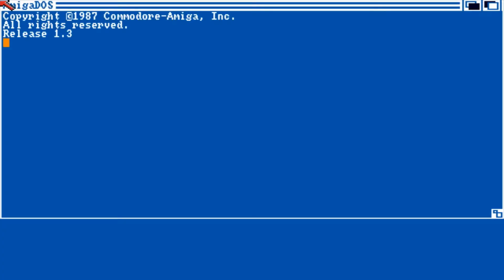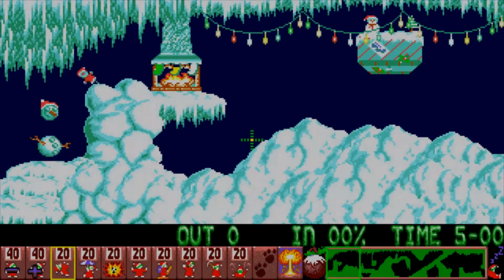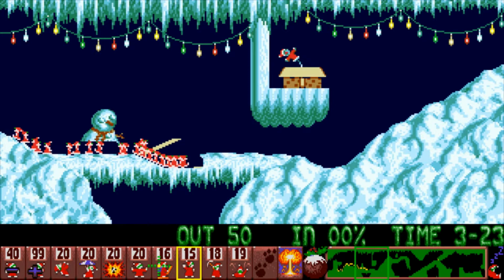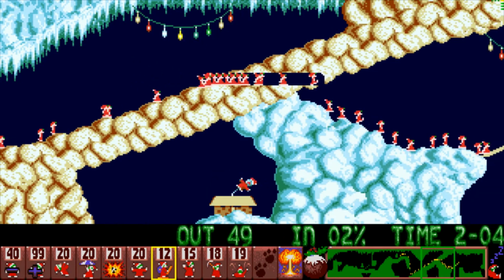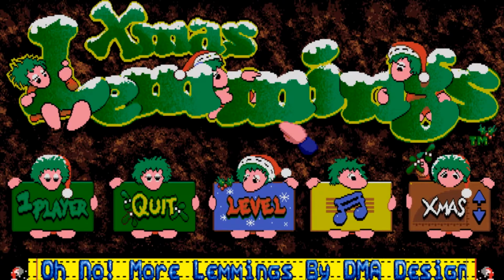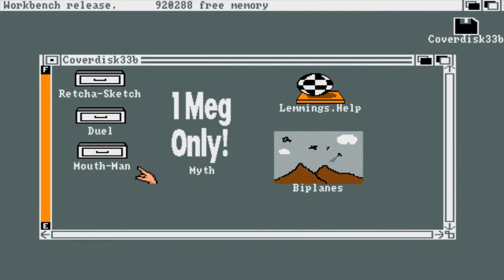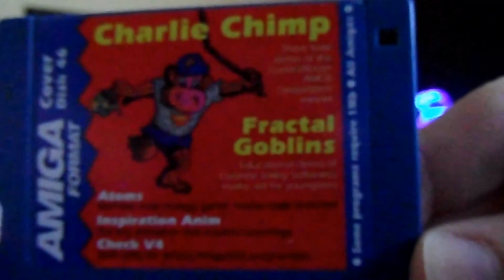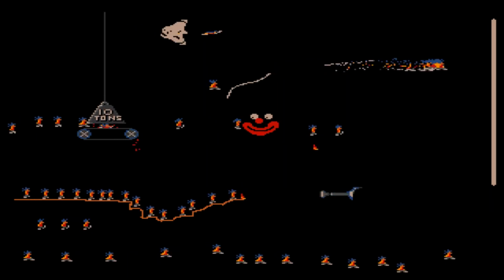Merry Sheepmas! Commodore Amiga - Xmas Lemmings (Amiga Format Demo, AF30)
Something for the festive season. Issue 30 of Amiga Format magazine (Jan 1992, available for Christmas 1991) was a bumper Christmas issue boasting "308 amazing pages!". It also gave readers two coverdisks. This vid takes a look at a special Xmas Lemmings demo (DMA Design, published by Psygnosis).